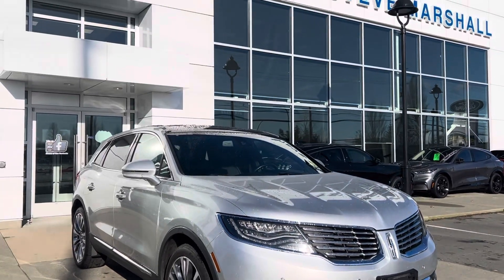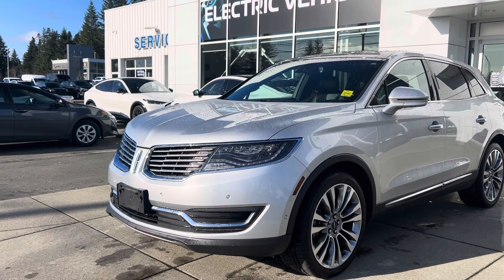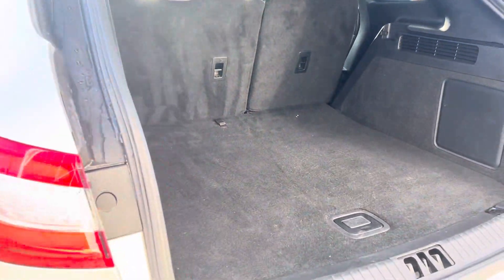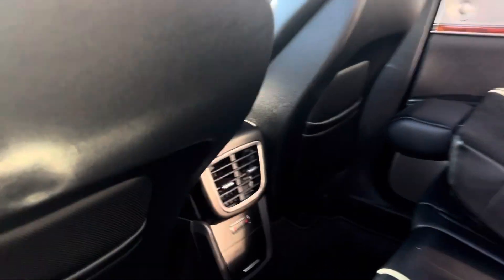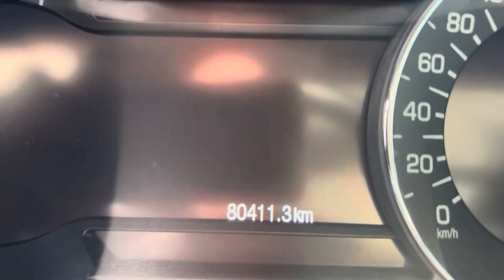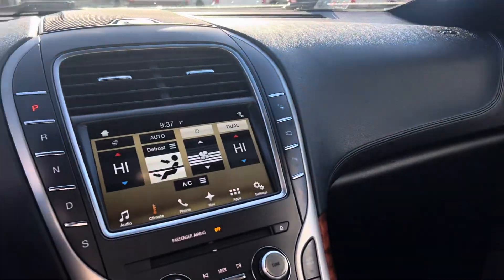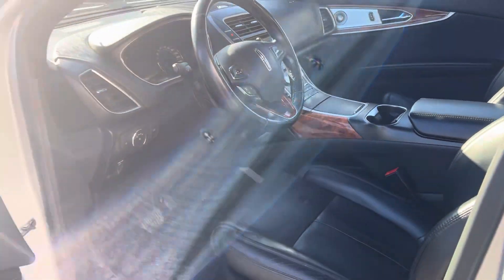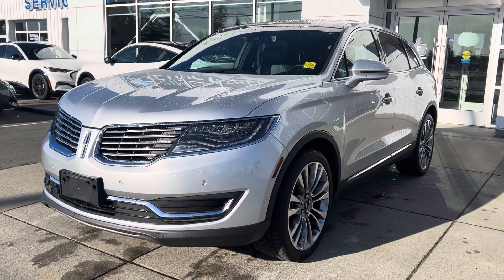2016 Lincoln MKX Reserve stock# 58461